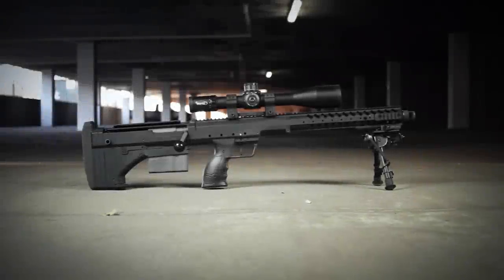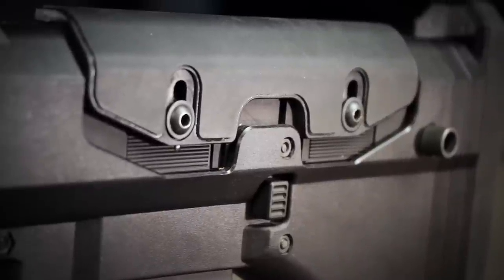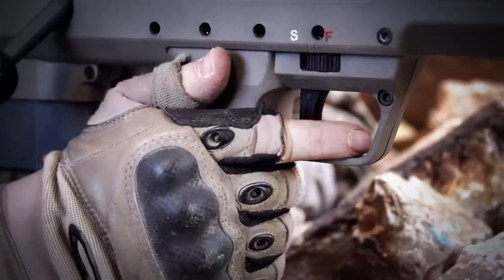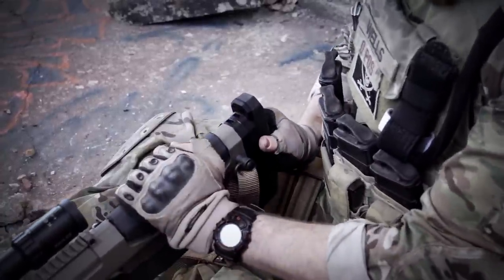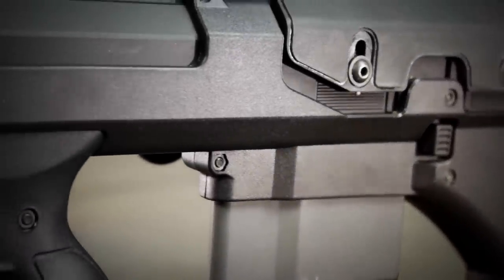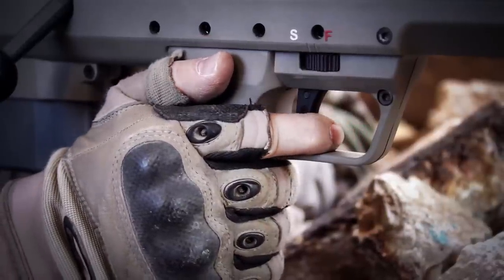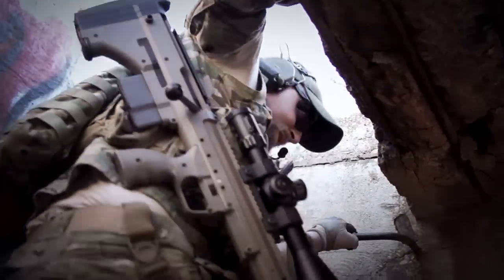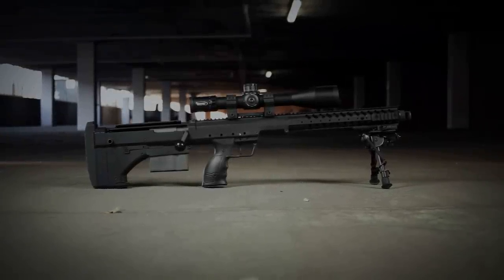SRS A1 Sniper Rifle Ergonomic Features - Accurate, Compact and Convertible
The Desert Tech SRS A1 Sniper Rifle has amazing ergonomics. The SRS is incredibly accurate; it is compact and convertible.